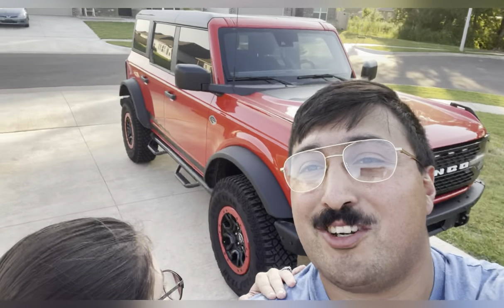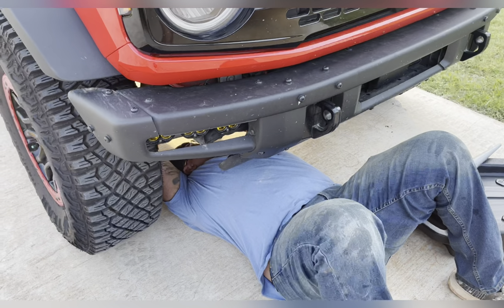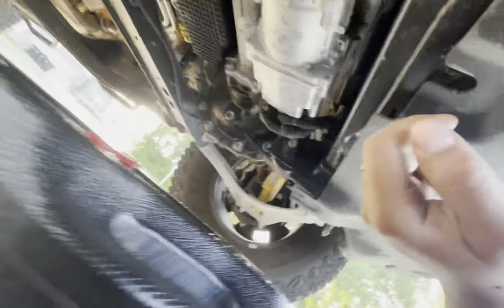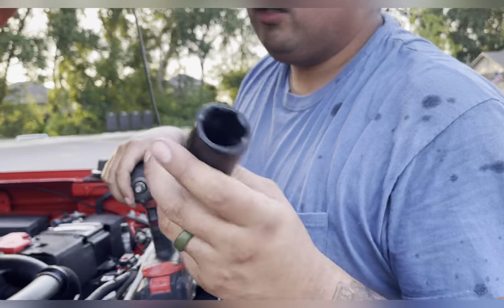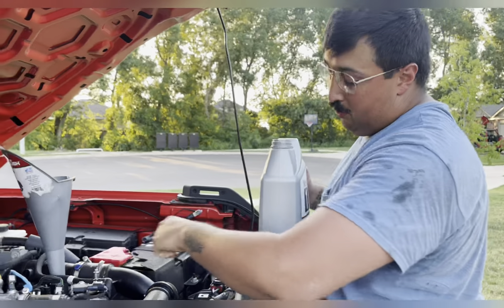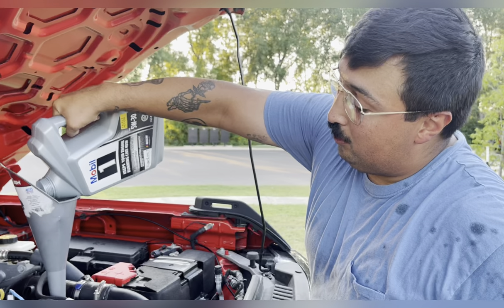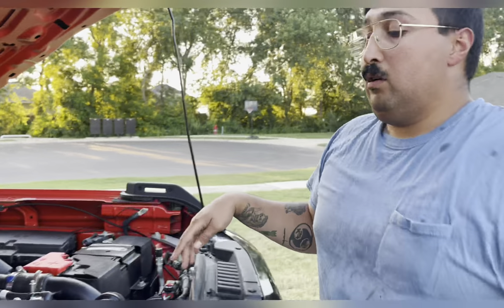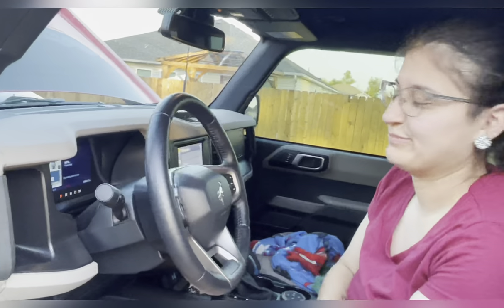2022 Ford bronco 2.7 turbo oil change for Dummies by Dummies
In this video we show you what’s needed and how to change your oil on your 2022 Ford bronco 2.7 turbo. Warning this video is for Dummies and it is made by bigger Dummies.